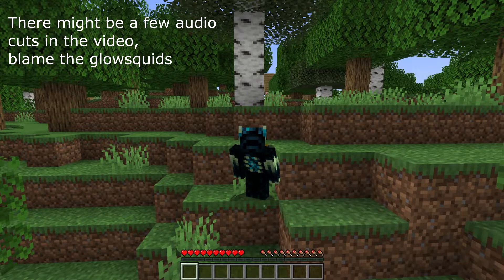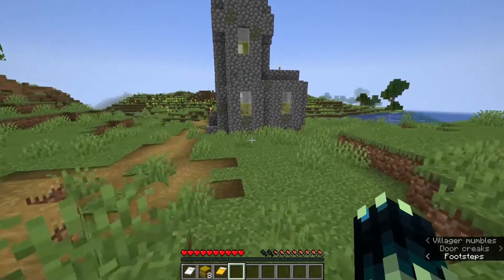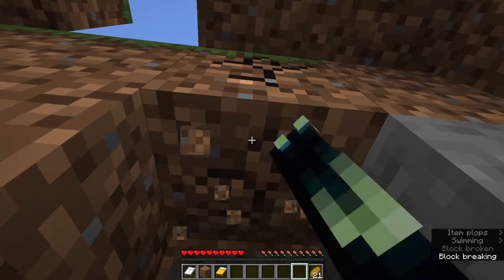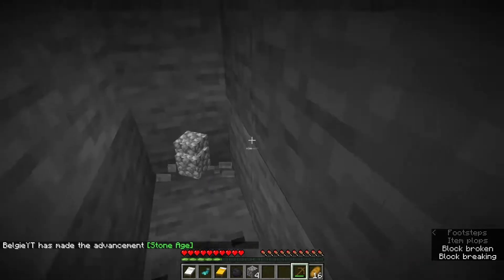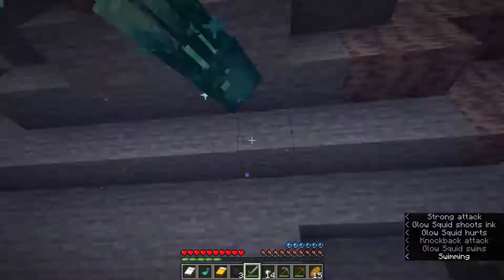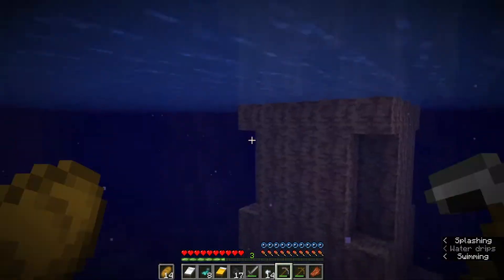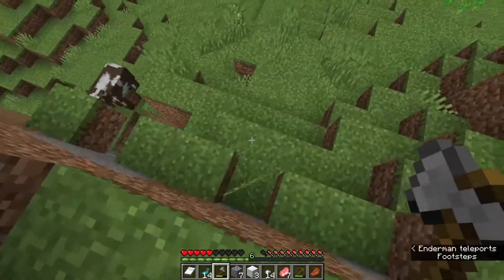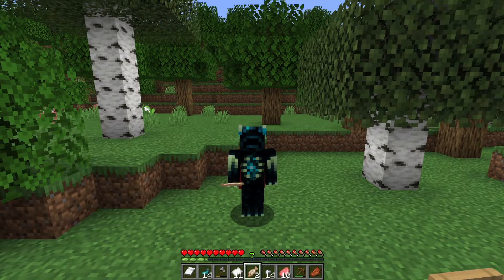Minecraft 1.18 Survival | THE BEST VIEW | EP1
Today we are playing in 1.18 , Today we explore 1.18 as the first snapshot is now out!